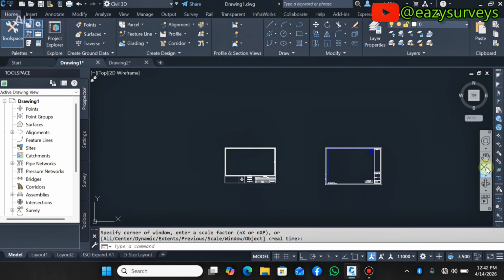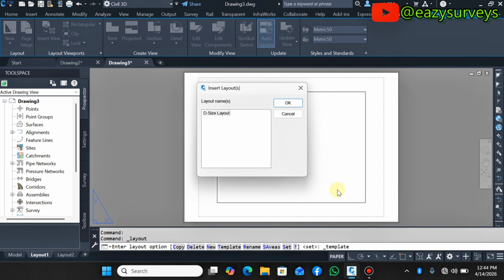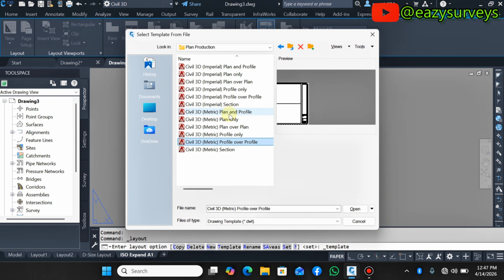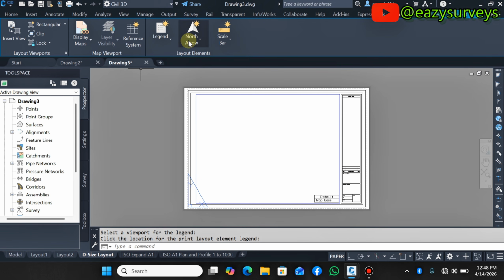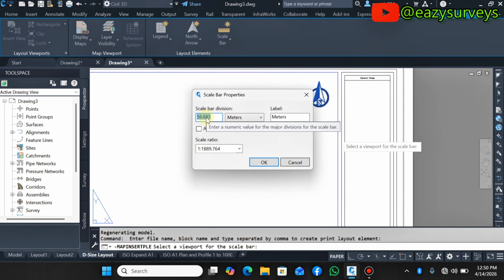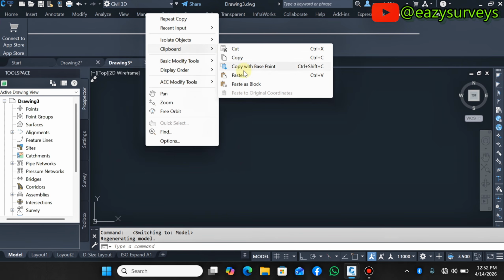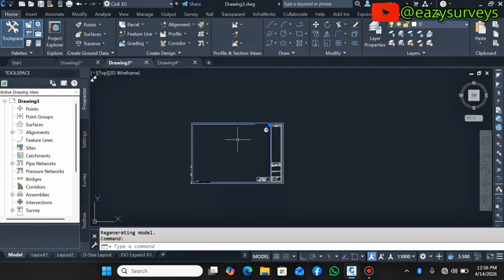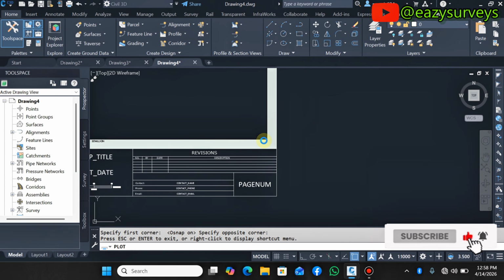Civil 3D Drawing Templates for Maps and Survey Plans in 2026 || Create layout template as a Beginner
In Autodesk Civil 3D, a drawing template (.dwt) is a blueprint for new projects, ensuring consistency in styles, settings, and standards across a team. In this video, I will show you how to access and customise free drawing templates as a beginner.

Happy Learning 🌍